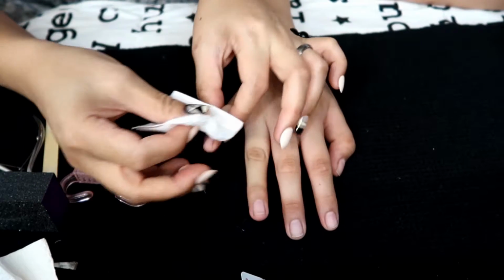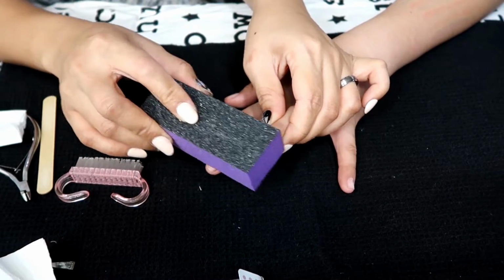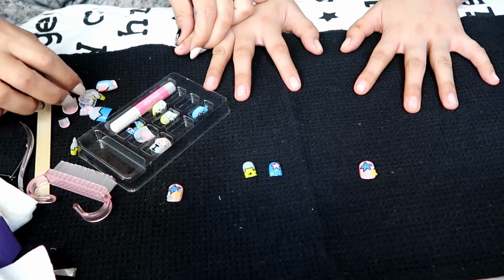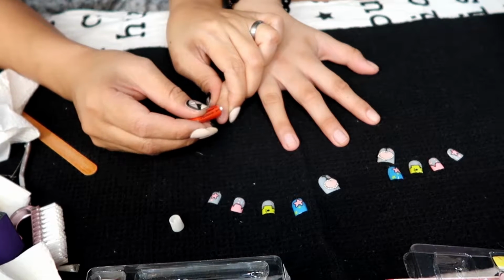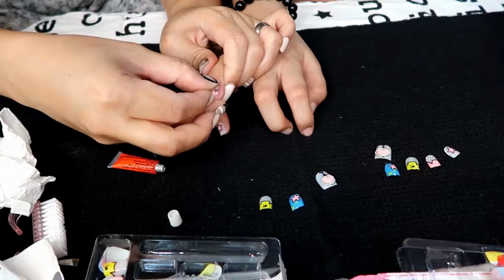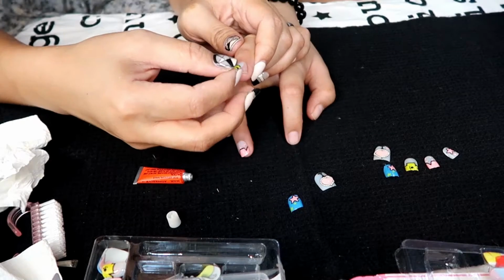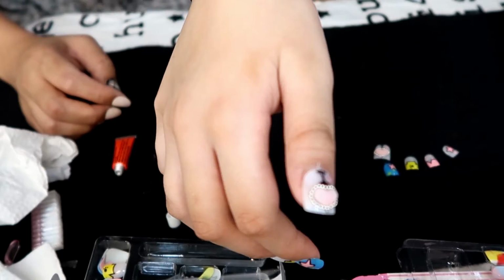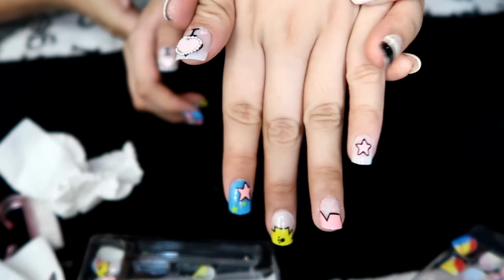4 Easy Steps: DIY KIDS FAKE NAILS | How to Apply Fake Nails at Home Kid's Edition | Taglish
4 Easy Steps: DIY KIDS FAKE NAILS | How to Apply Fake Nails at Home Kid's Edition | Taglish | 🇵🇭 😍 Fake Nails for Kids

Did you experience struggling on putting your fake nails? Here, we give you tips and tricks on how to apply fake nails like a pro - Kid's Edition.

4 Easy Steps:

 1. Prep
Before anything else, we have to prep our nails. Remove any polish to make sure that the fake nails will adhere properly. Give your nails a quick manicure and trim so it's even. This helps maintain healthy nails and will avoid fake nails from falling off.

 2. Buff
Buff your nails using a nail buffer to create a slightly rough surface which will make it easier for the fake nails to adhere. Then, using a cotton pad with a bit of rubbing alcohol wipe off and remove any dirt, dust or oil on your nails.

 3. Lay out Fake nails
Lay out your fake nails and make sure that each one fits comfortably over your real nail. You can also file the fake nails if needed.

 4. Application
Now, let's put on the fake nails.
Just a quick tip before you apply those fake nails, I highly suggest using a separate nail glue instead of the one included in the package because it doesn't last long. In this video, we only used the one that came with the fake nails because I will be putting it on a kid's nail, but for us grown ups who want 2 week's worth of beautiful nails, let's use the real thing!

Now, Dab the glue on your nails and also put some on the fake nail. Then carefully place the fake nail over your real nail and make sure that the bottom curve lines up perfectly with your cuticle. Press and hold for about 10-20 seconds.
Ensure that there are no gaps and that the fake nail is set firmly against your real nail.
Only use the right amount of glue as we don't want it squirting out all over the sides. But if it does squirt out, use a Q-tip to gently wipe it away.

Using a regular nail file, file the nail into your desired shape and length.

And voila! You are done!

Philippines